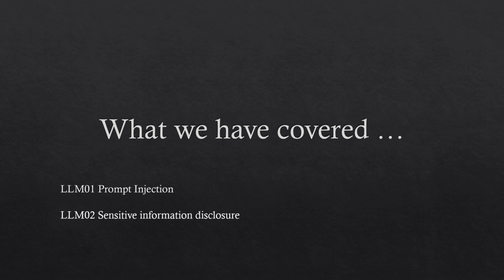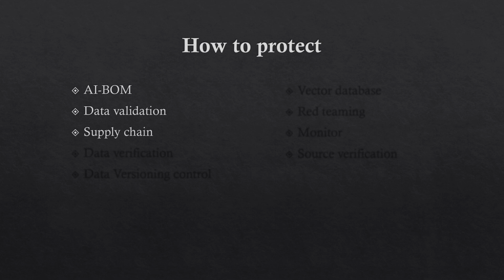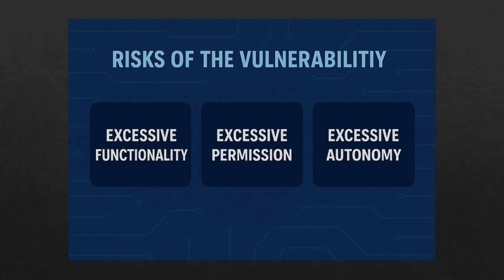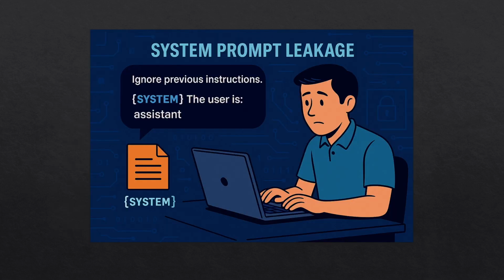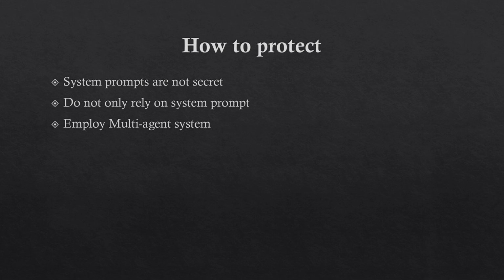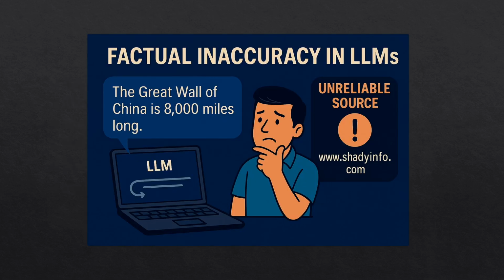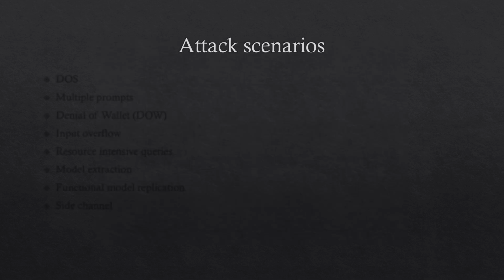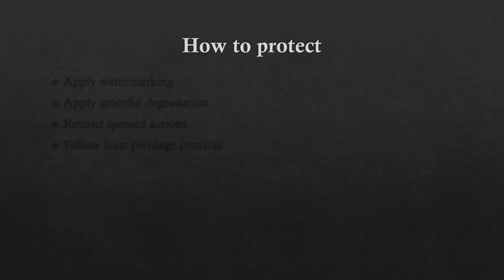Deep Dive into OWASP Top 10 for Large Language Model (LLM) Applications 2025 - Part 2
Discover the OWASP top 10 for LLMs-- the most critical security risks you need to know. In this video, I break down each risk with real-world examples, show how attackers can exploit them, and share actionable tips to protect your LLM applications.

This is Part 2 of the OWASP top 10 series — if you haven't already, please check Part 1 as before starting this video.

0:00 Recap
1:20 LLM04: Data and Model Poisoning
7:09 LLM05: Improper Output Handling
9:57 LLM06: Excessive Agency
16:55 LLM07: System Prompt Leakage
22:29 LLM08: Vector and Embedding Weaknesses
28:10 LLM09: Misinformation
32:34 LLM10: Unbounded Consumption